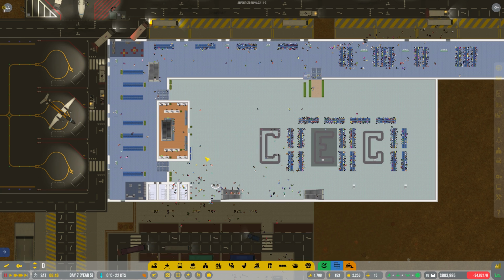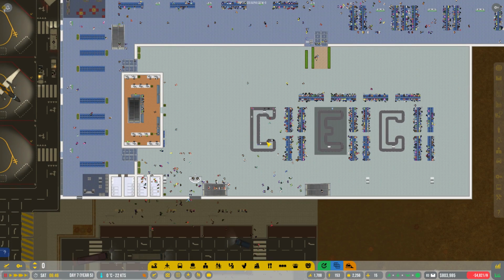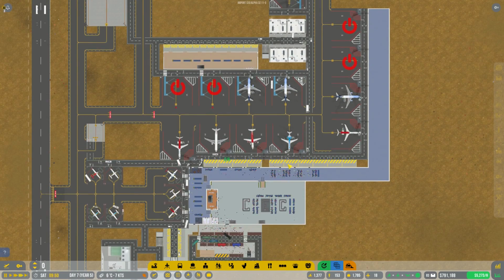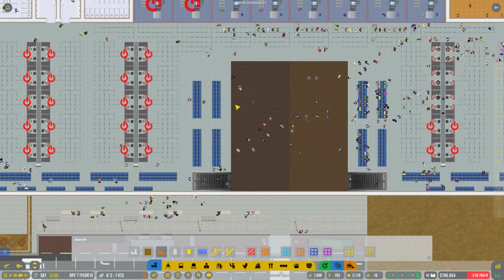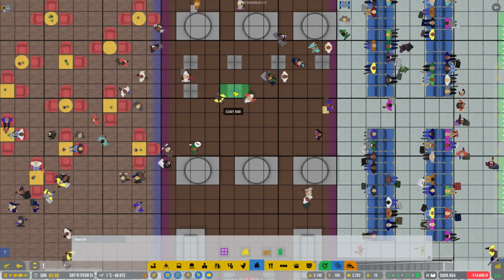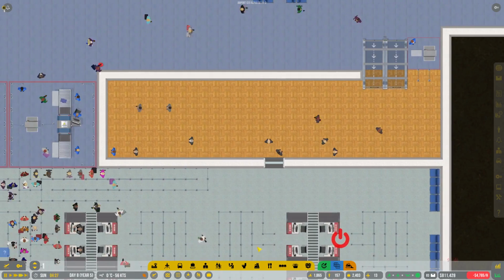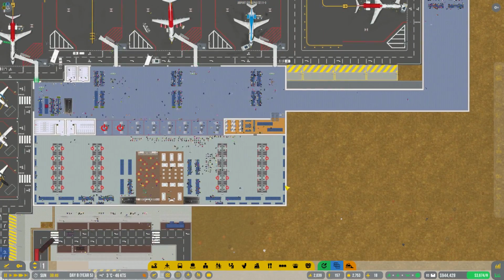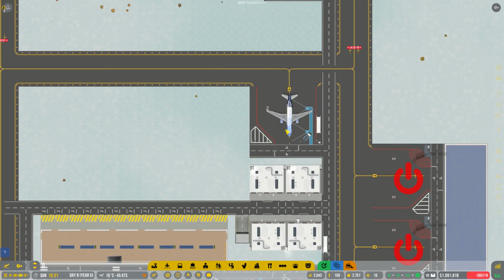MFI Airport (Airport CEO) 19 - Finishing the New Check In Area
In this series of Airport CEO we try out the new Alpha 32 build and try to run an airport. The work starts on a brand new check in area to accommodate the growing passenger demand.